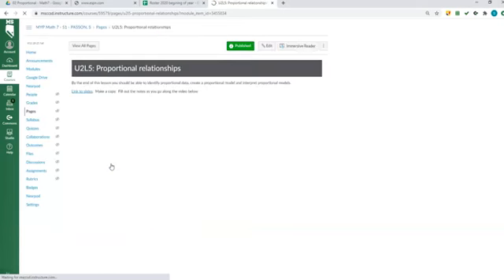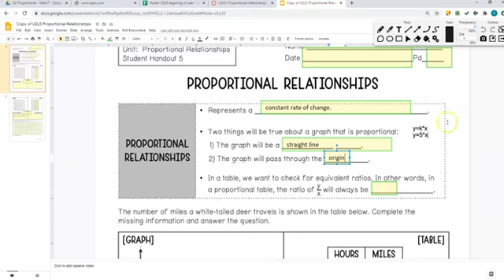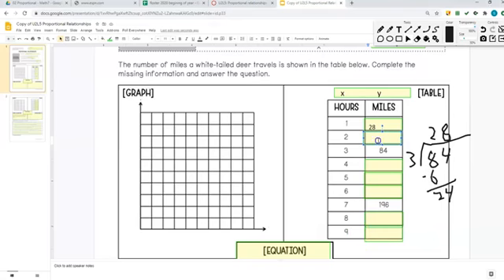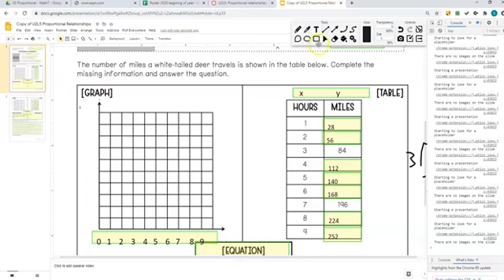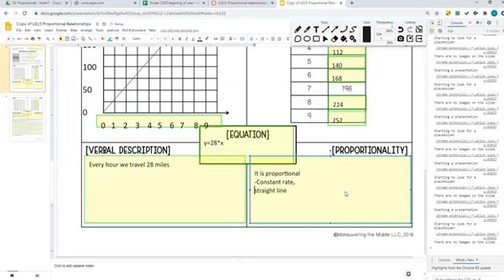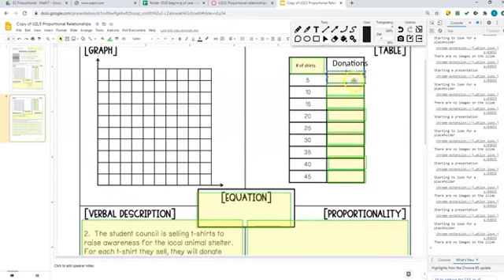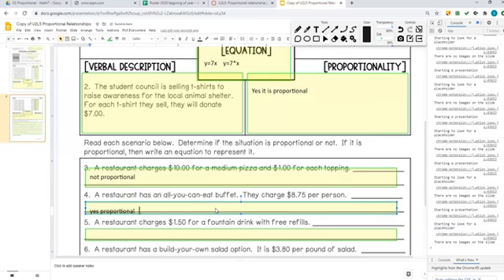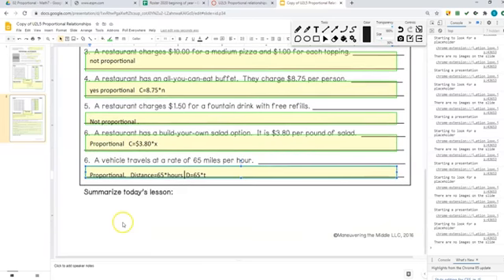U2L5 Proportional Relationships